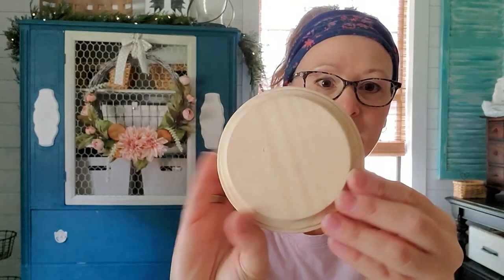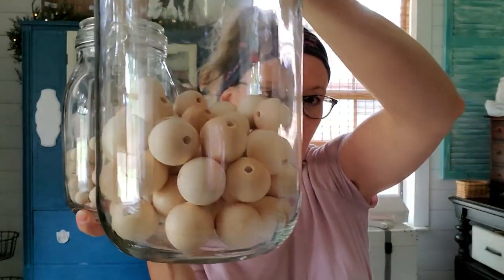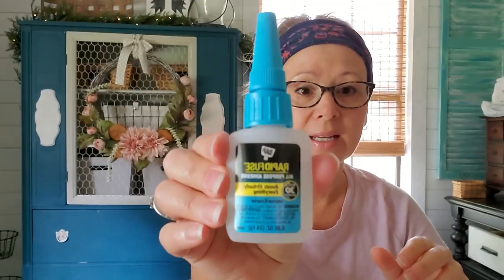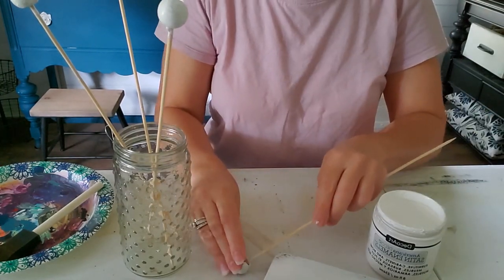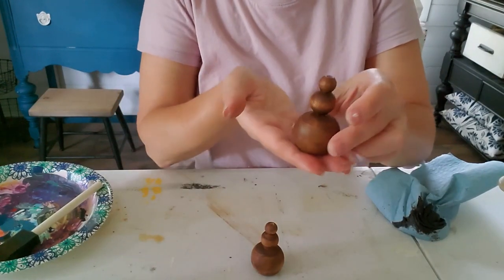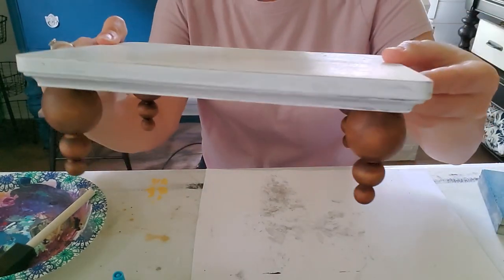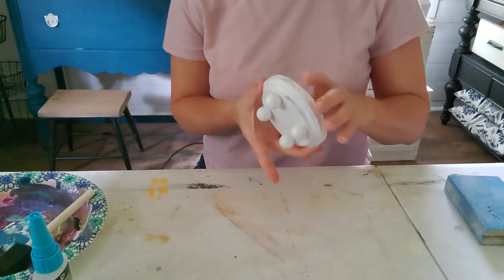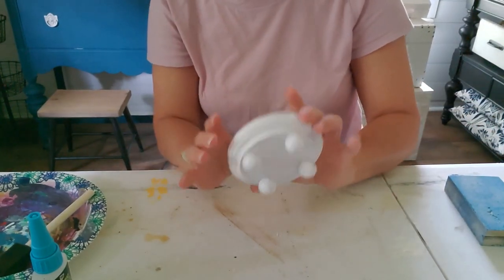How to Make Farmhouse Risers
These farmhouse risers are such a FUN way to elevate your favorite decor! Made from inexpensive wood finds, you can create them in no time!